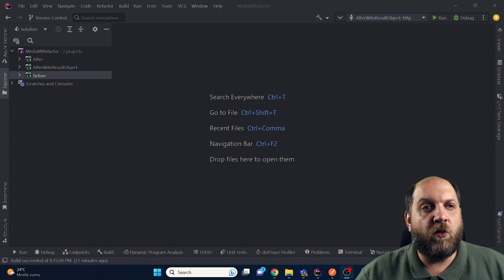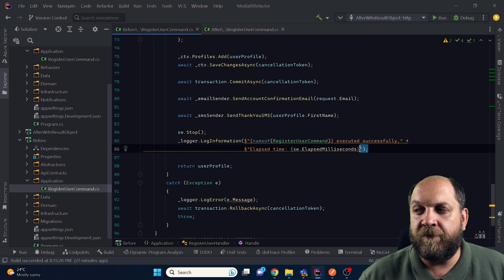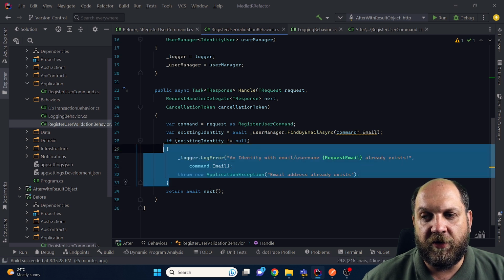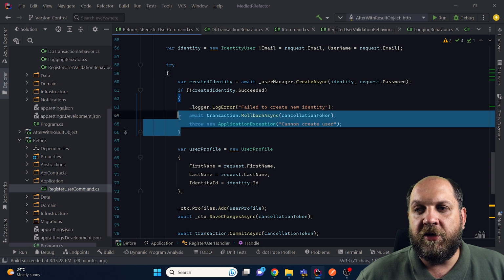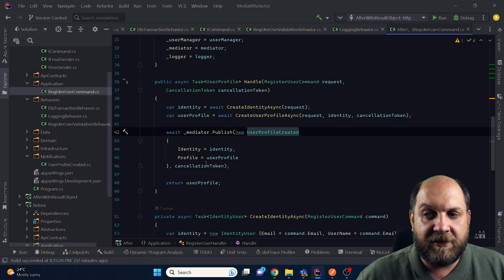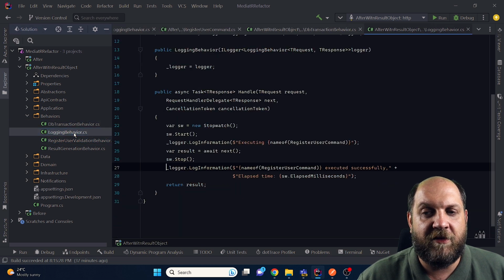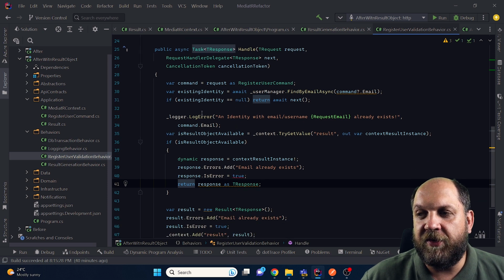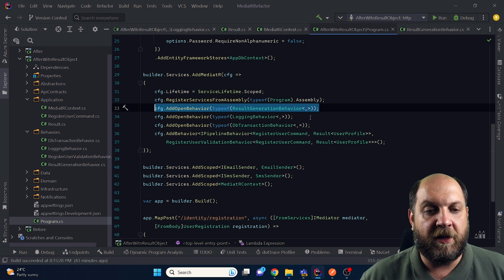PRACTICAL Refactoring of MediatR Request Handlers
MediatR is a great library that helps us to write better software. Making sure that each action in the application has only one single request handler in our applications helps a lot in this case. But with great help also come great challenges. In most of the projects, MediatR request handler tend to become convoluted, messy and ugly. But not more! IN this video I'll show you how we can refactor MediatR request handlers in practice, by leveraging other MediatR features like pipeline bejaviors and notifications.

Content
1. Intro: 00:00
2. Messy request handlers: 00:51
3. Handling logging: 02:29
4. Validation: 03:44
5. Working with DB transaction: 05:42
6. Extracting to private methods: 07:57
7. MediatR notification: 08:56
8. The result object pattern: 12:45